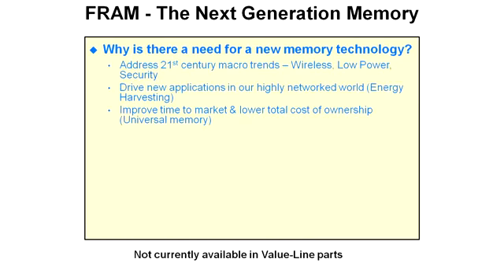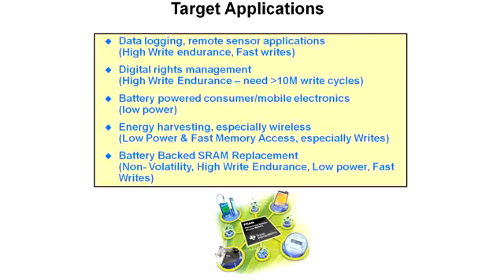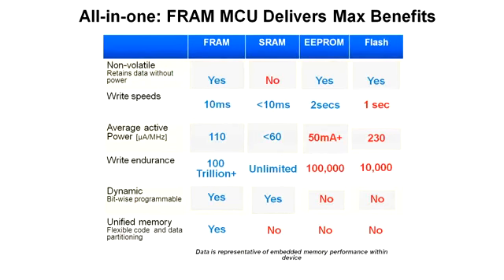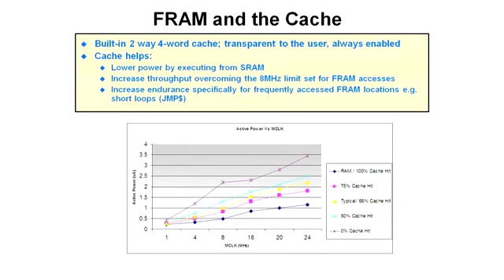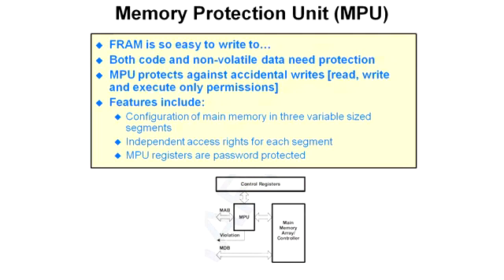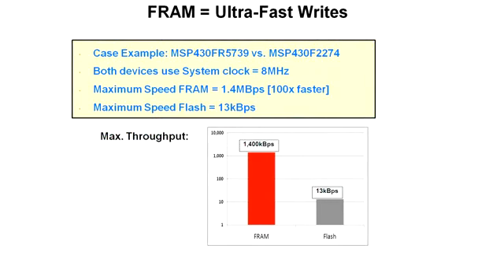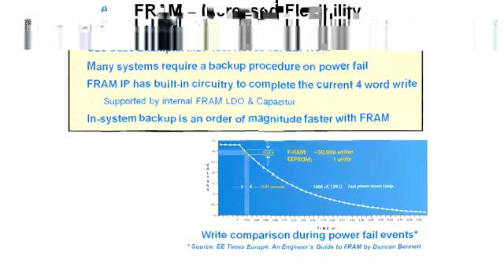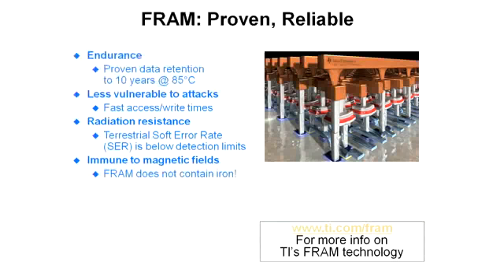Getting Started with the MSP430 LaunchPad Workshop Part 9